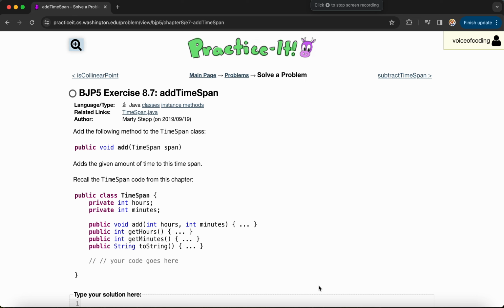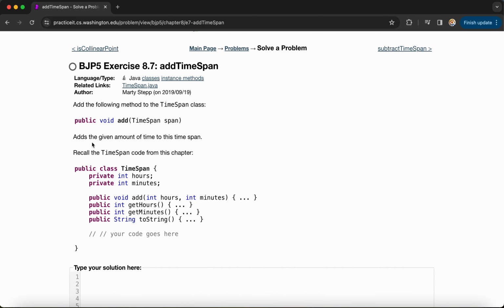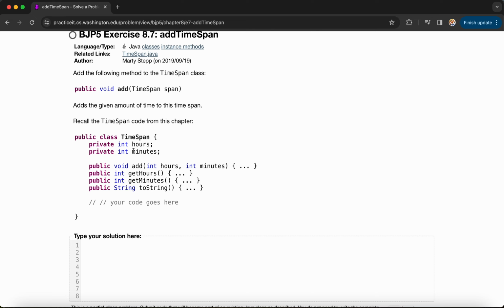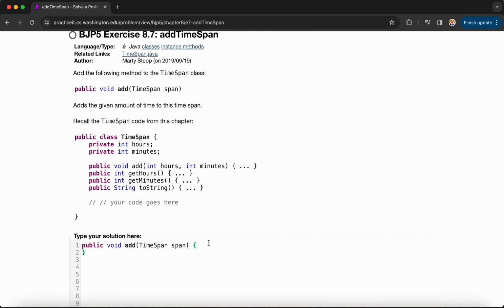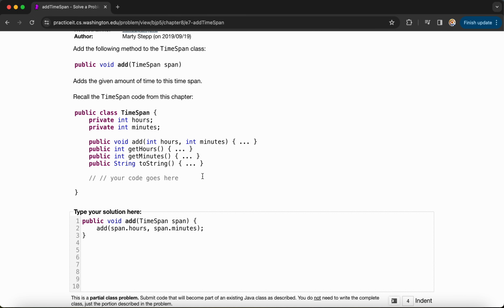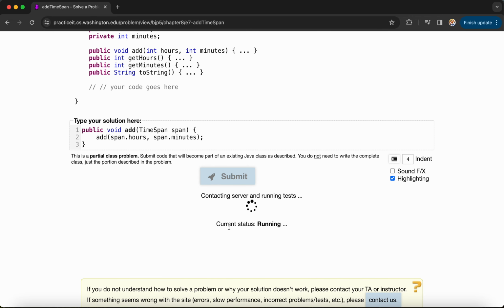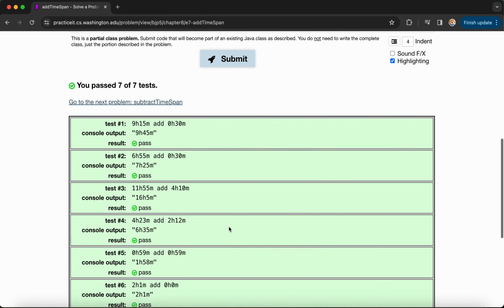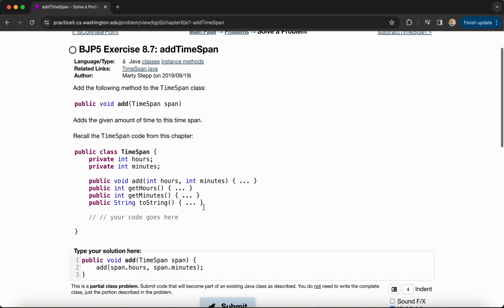Exercise 8.7 (addTimeSpan) Java Tutorial || Practice-It